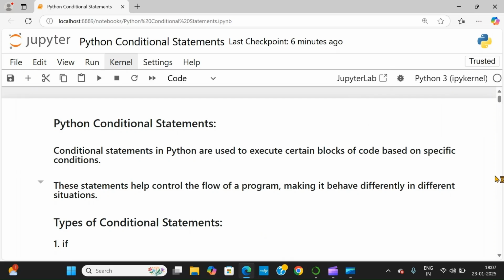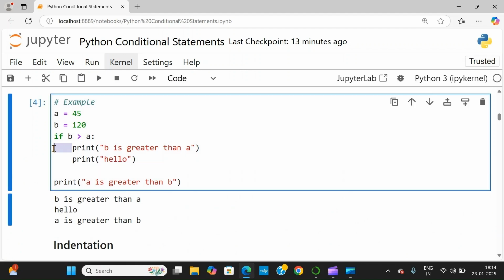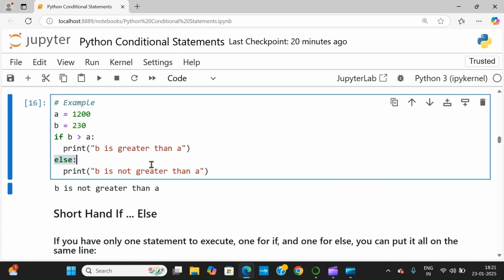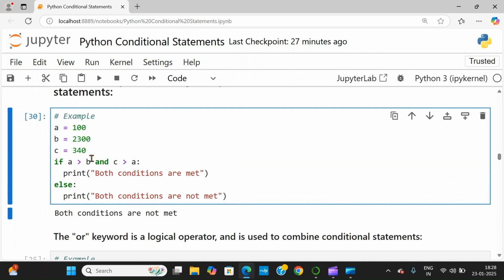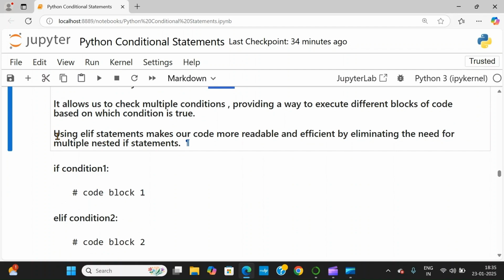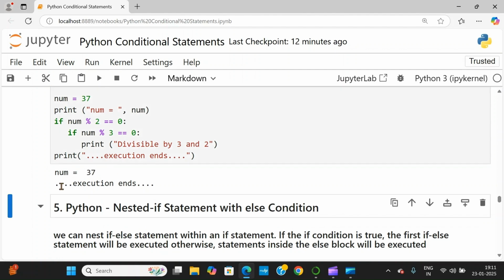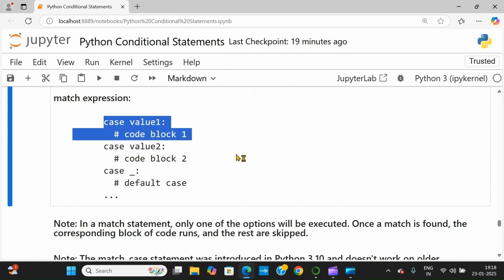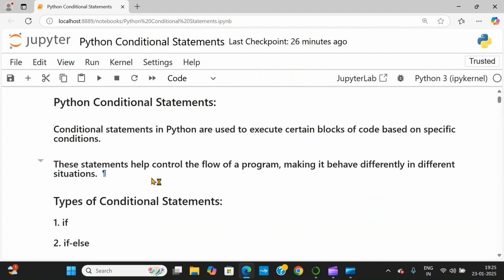PYTHON CONDITIONAL STATEMENTS IN JUPYTER NOTEBOOK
This video provides a clear explanation of conditional statements in Python. It covers key concepts such as the if statement, if-else statement, if-elif-else statement, nested-if statement, nested-if with an else condition, match-case statement, pass statement, and the use of logical operators in conditional statements. Each concept is demonstrated with examples, making it easy for viewers to understand and apply them in real-world applications.